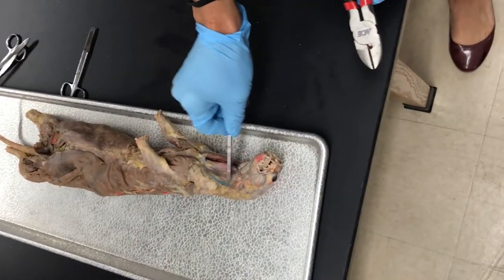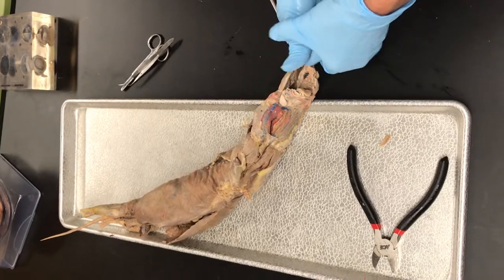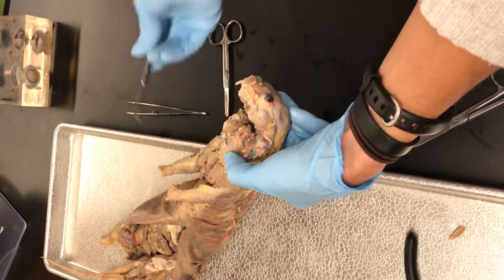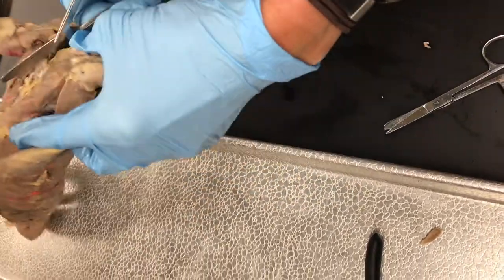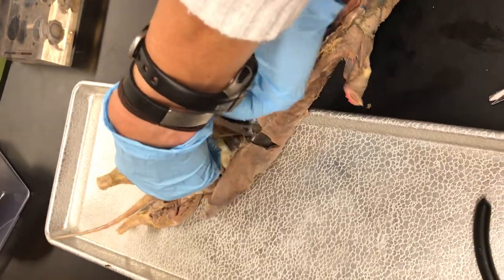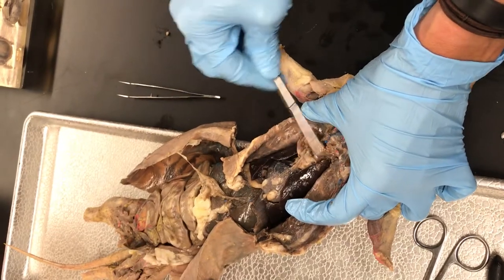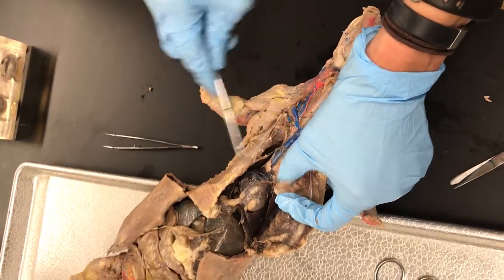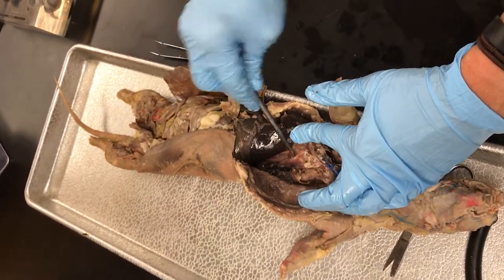Mink Dissection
Mink Oral Cavity and Neck